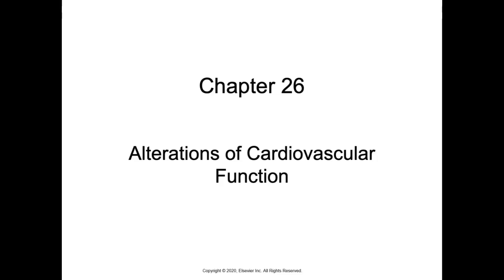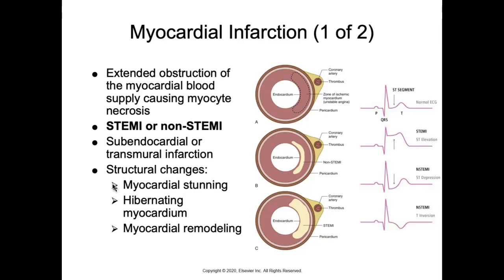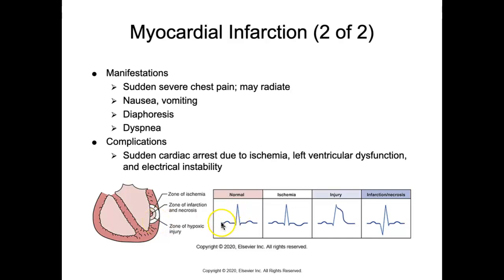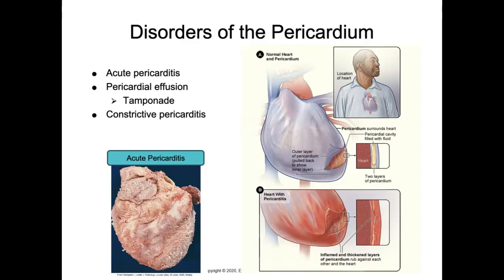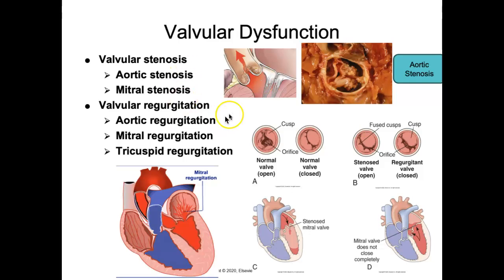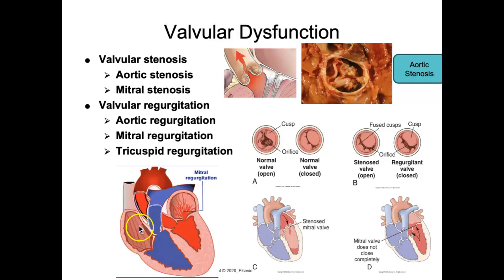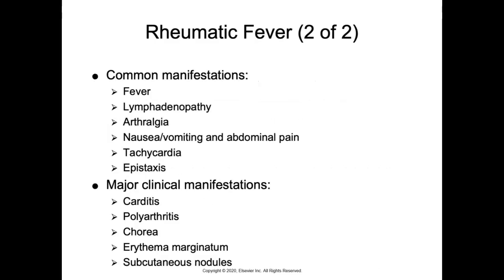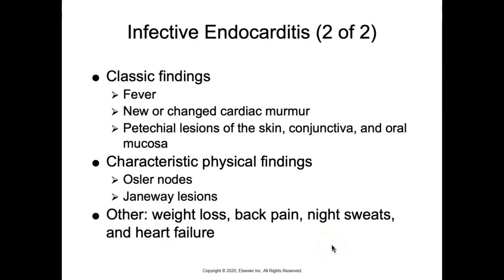AHS 280 - Ch 32: Alterations of Cardiovascular Function (Part 1: MI & Disorders of the heart wall)